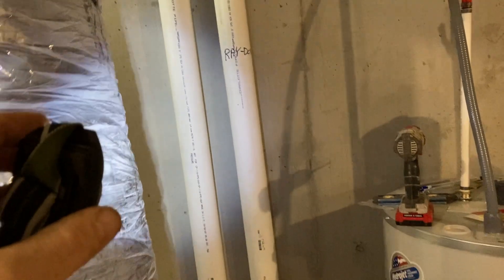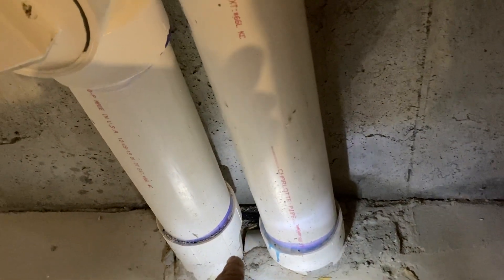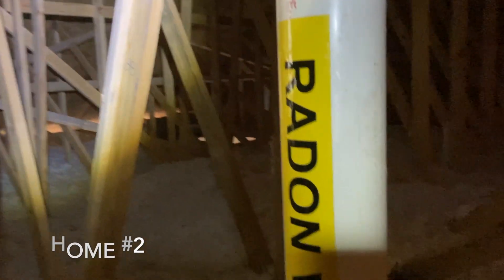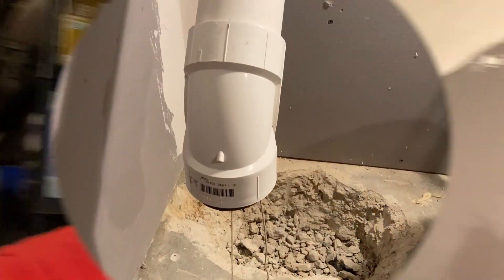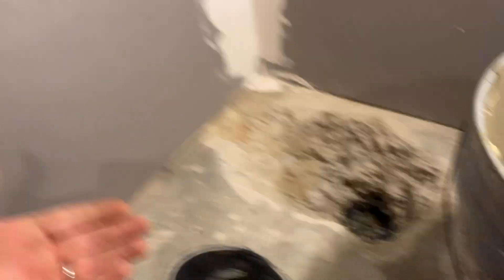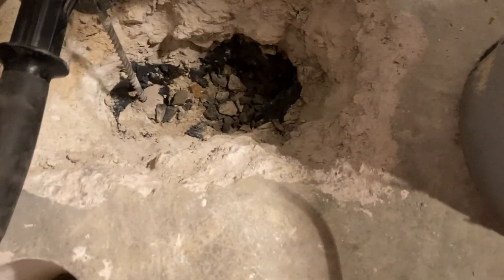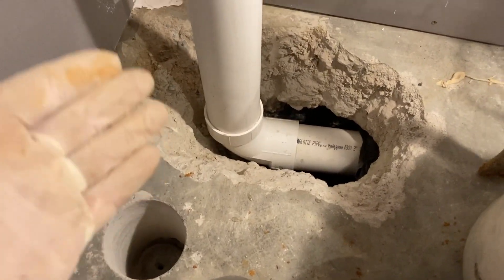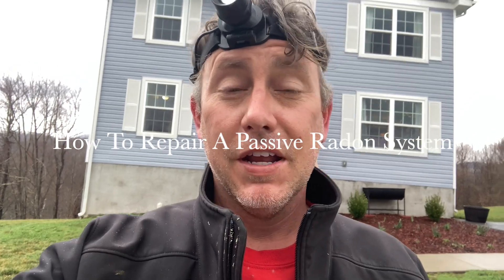How To Fix A Passive Radon System HD 1080p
I frequently encounter situations with passive radon systems where home builders did not quite follow through.  In this video I'll show you both good and bad examples and how one was resolved.